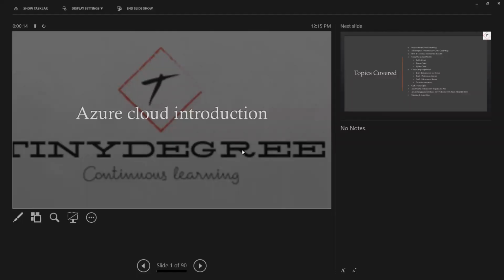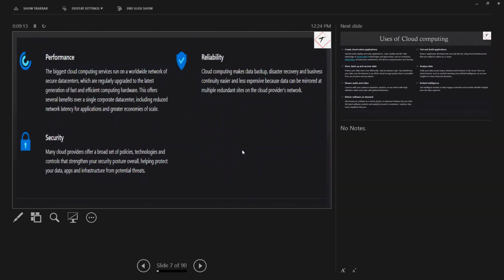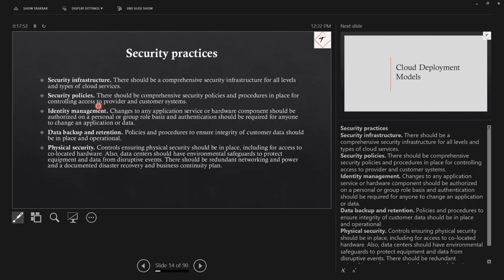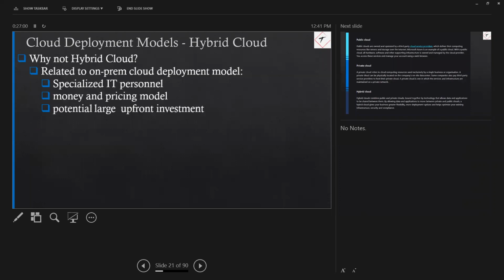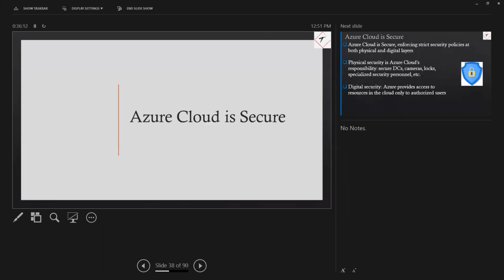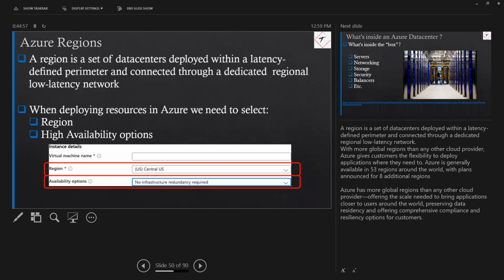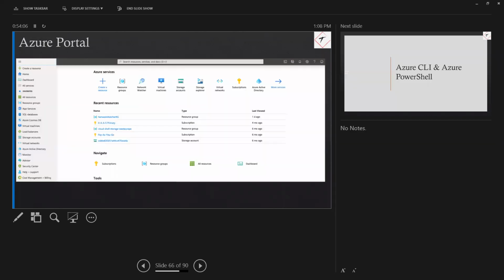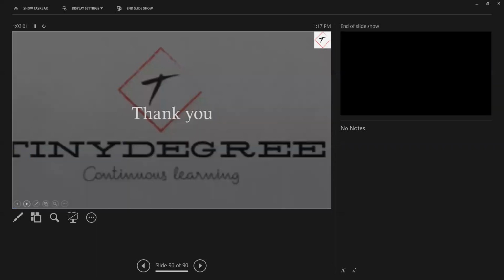Azure cloud introduction - AZ 900 fundamentals exam part 1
Advantages of Microsoft Azure Cloud Computing
How do I choose a cloud service provider?
Cloud Deployment Models
Public Cloud
Private Cloud
Hybrid Cloud
Cloud Computing Models
Serverless computing
CapEx versus OpEx
Azure Global Infrastructure - Regions and Azs
Azure Management Interfaces - How to Interact with Azure  Cloud Platform
Summary & Exam Hints